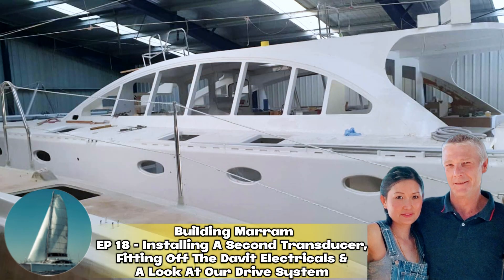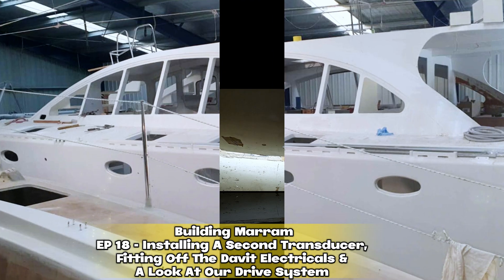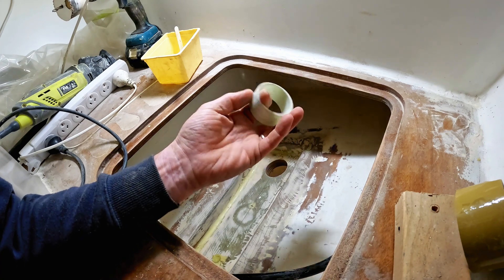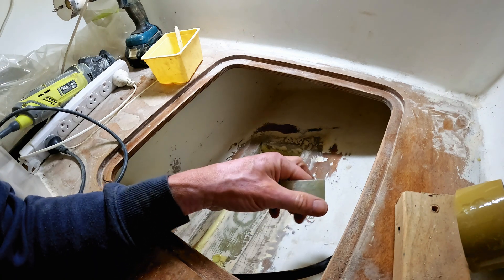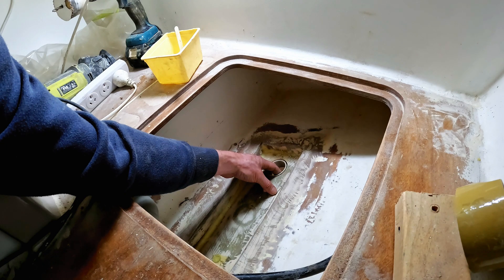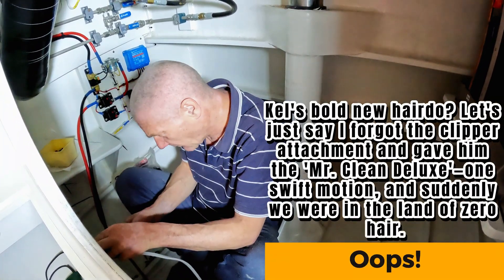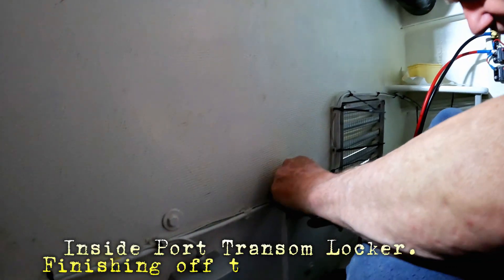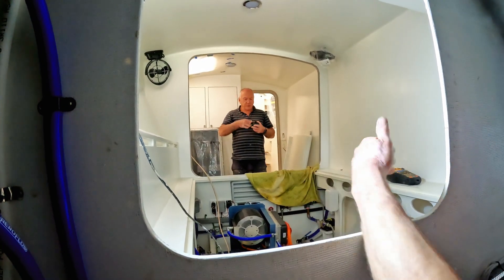INSTALLING A TRANSDUCER, FITTING OFF DAVIT ELECTRICALS & A LOOK AT OUR DRIVE SYSTEM (Ep18)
In this episode, we dive into the process of installing the through-hull transducer. Alongside this, we’re tackling some long-overdue electrical work to bring our davit system fully operational. Finally, we’ll take an in-depth look at our drive system.

Marram is a Dix 470 blue water cruising catamaran designed by Dudley Dix and is intended to cruise the oceans of the world. She is being built in Melbourne Australia and is the second 470 being built, we started our journey around 2014 and began looking for a boat - thinking about what we wanted. We looked at production boats & customs boats, in the end we fell in love with the Dix design. We took a few years to sort ourselves out and build our shed, during the shed building phase we worked closely with Dudley and Kevin (who owns EXO Marine), we choose to build our own CNC router and cut the kit ourselves, Kevin supplied us with the cut files and we were off and running in 2016.

We are extreme amateurs at filming and editing videos and I mean extreme! Feel free to hit like / subscribe and or leave us any constructive comments and suggestions, all will be very much appreciated as we show you our live and challenges of building Marram and getting her to the water.